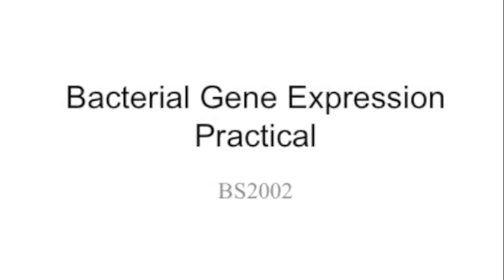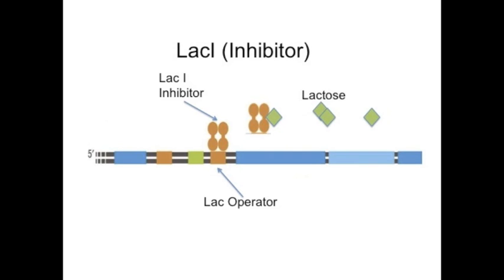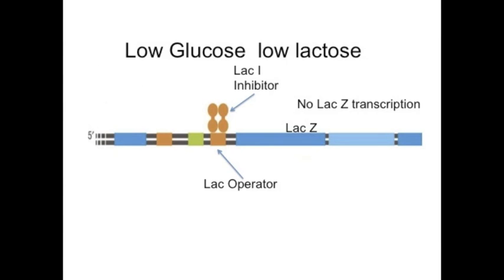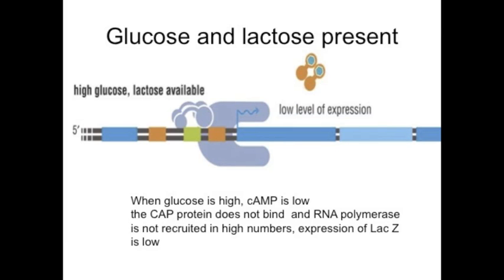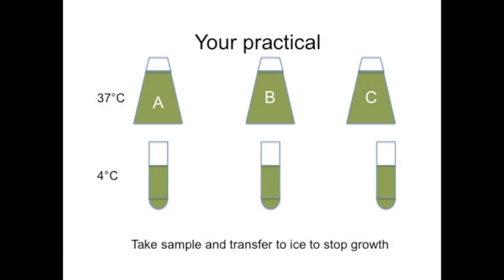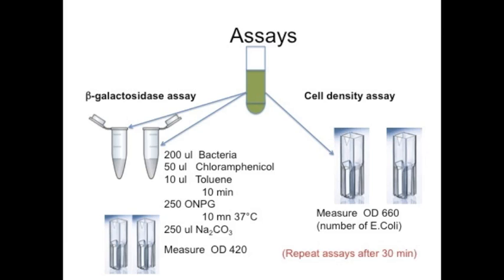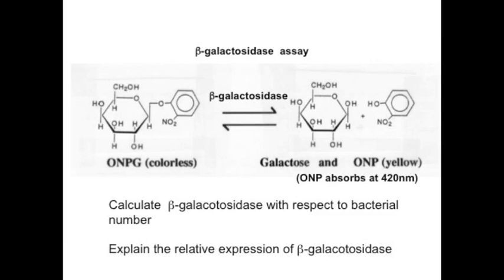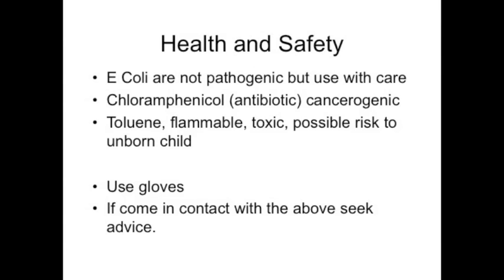bacteria gene expression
Introduction to Practical Bacterial Gene Expression BS2002